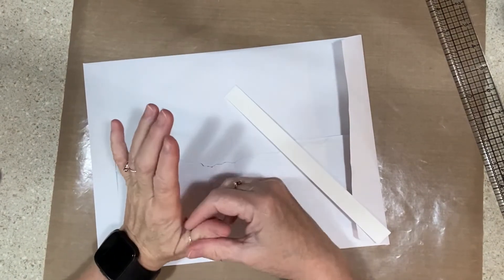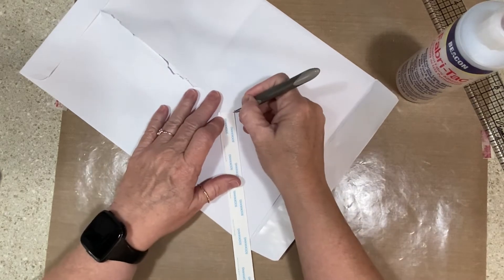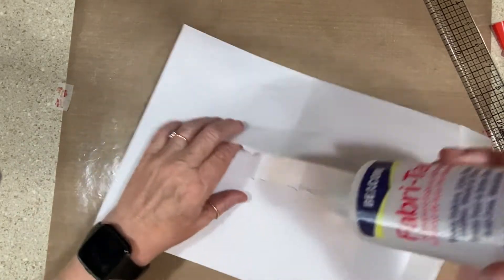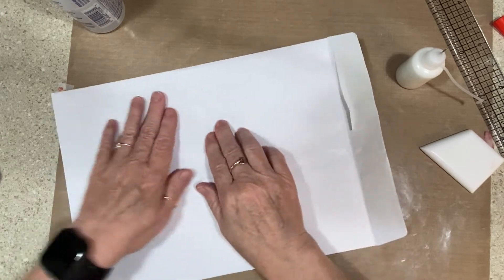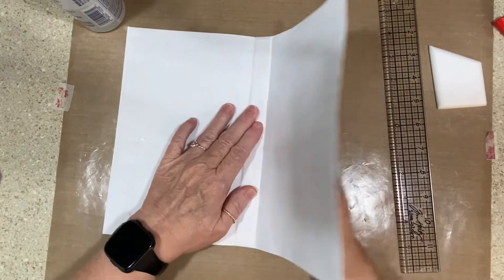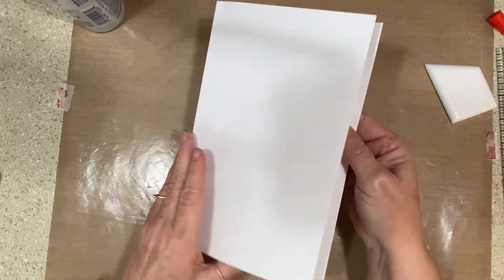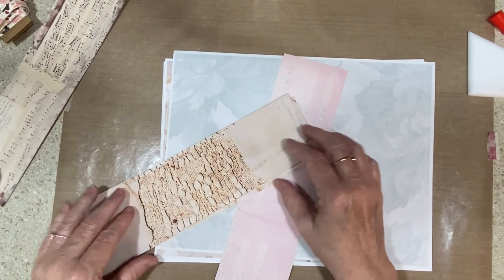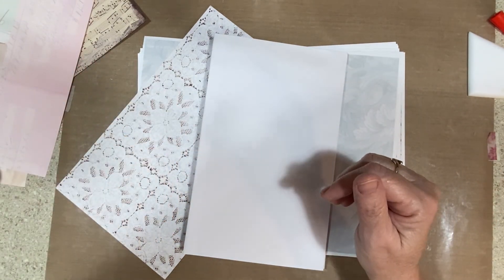Making a junk journal cover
This will be a huge book. I will show you the finished journal when I am done. I am excited.
I also would love for you to join my facebook group. That would be a great place to show me what your doing, and share if you are making things I have shown you. It is a private group, you have to ask to join. Thanks so much!

My Etsy Store: